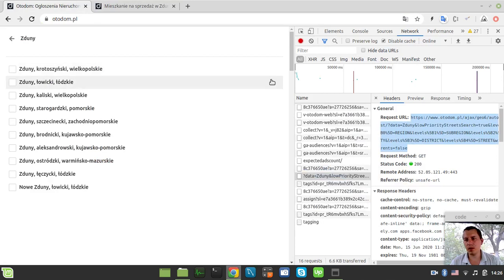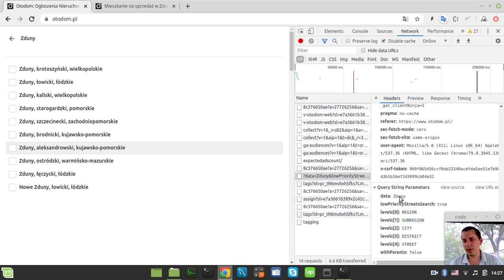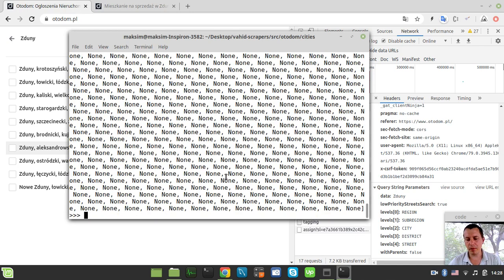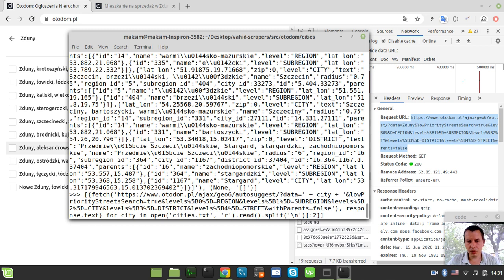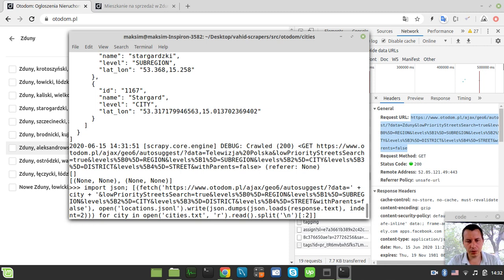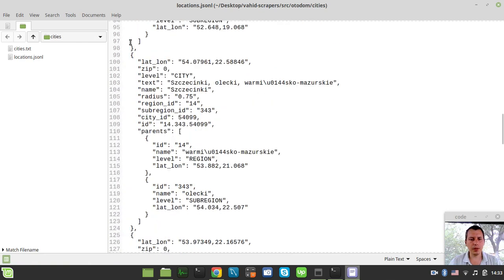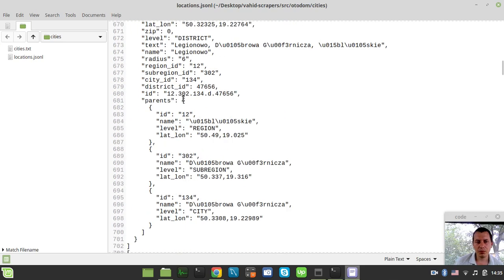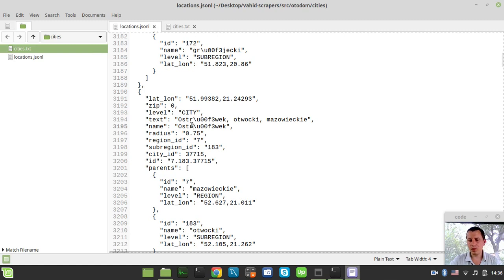ONE LINE OF PYTHON CODE within SCRAPY Shell to scrape cities' data from Real Estate website's API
Hey what's up guys, in this video we'll write the only single line of python code within the scrapy shell to scrape cities data from real estate website's API and write it to JSONL file to use it later on for the purposes of generating appropriate links to crawl through all the cities on the target site.

You'll get "cities.txt" output file in the current working directory

You should obtain JSONL file containing city location info